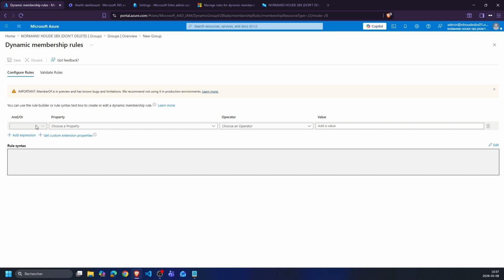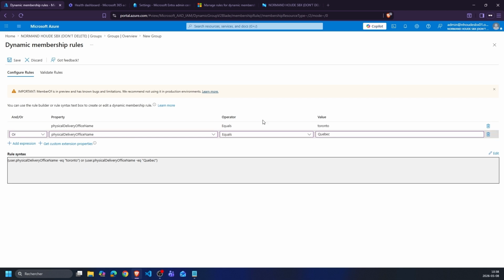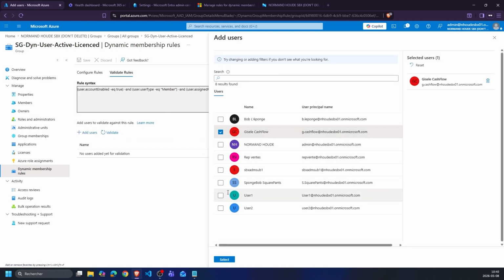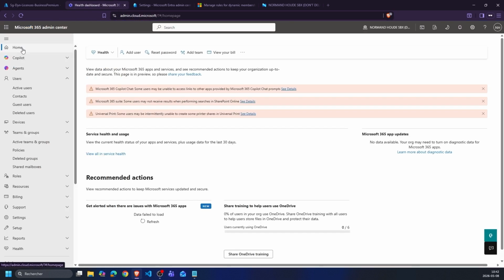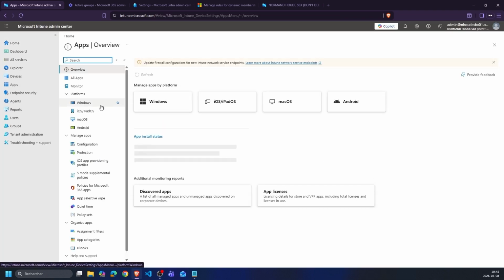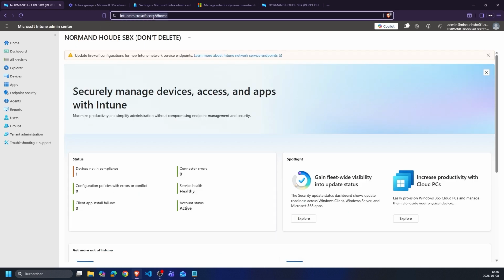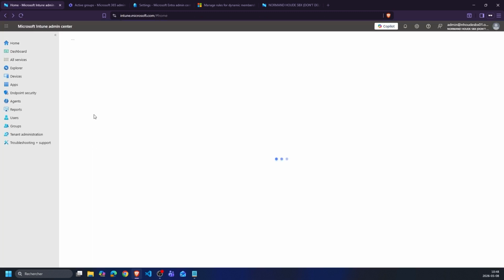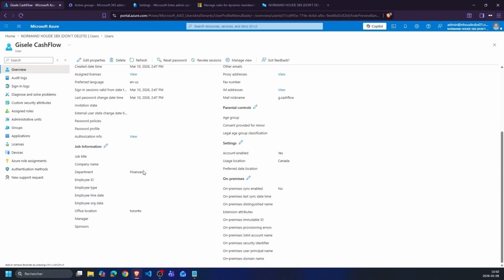Entra ID : Dynamic Groups (2/3)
Dynamic groups in Azure AD (Microsoft Entra ID) are an essential tool for automating the management of your users and devices in the cloud. In this training module, discover how to create, configure, and optimize dynamic groups to simplify your daily IT administration.

Whether you're a system administrator, cloud consultant, or preparing for a Microsoft certification, this video guides you step-by-step through the essential concepts: dynamic membership rules, expression syntax, real-world use cases, and best practices to adopt in your business.
Dynamic groups significantly reduce repetitive manual tasks and ensure that the right people always have access to the right resources, automatically. No more oversights or outdated permissions!

📌 This module is part of a series on Microsoft Entra ID / Azure AD administration.